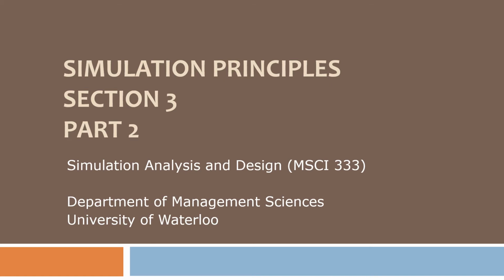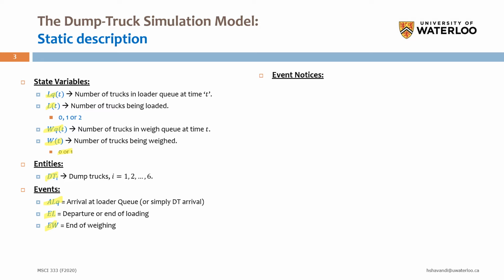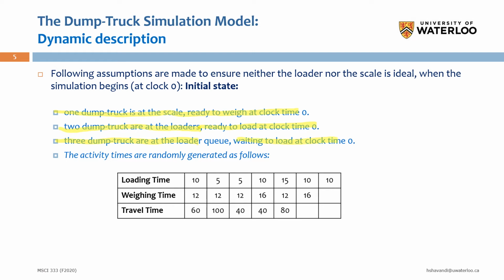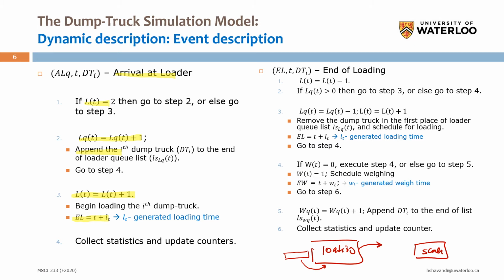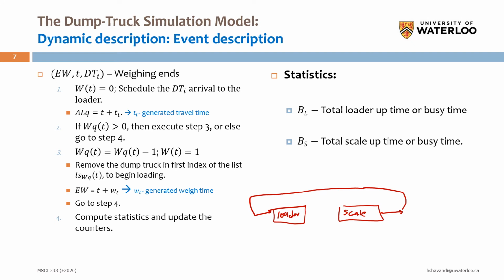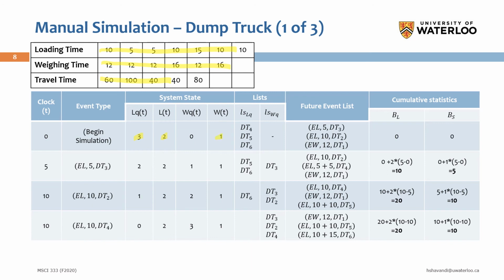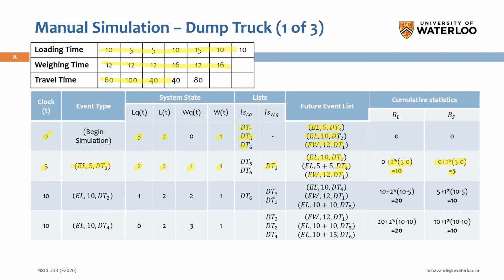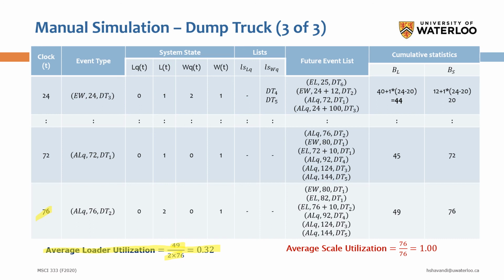3 3 Simulation Principles Section 3 Part 2 Video